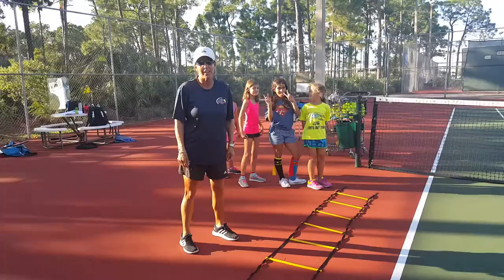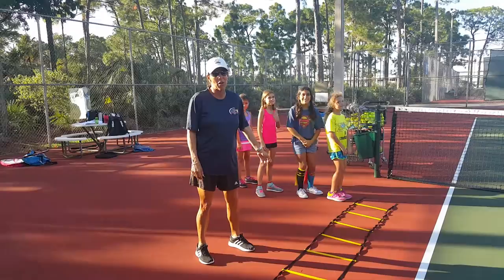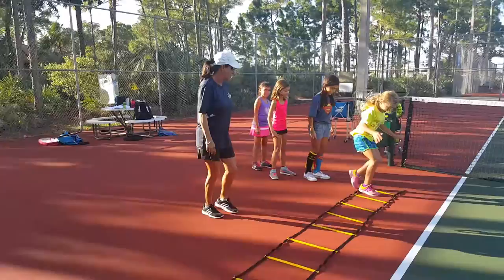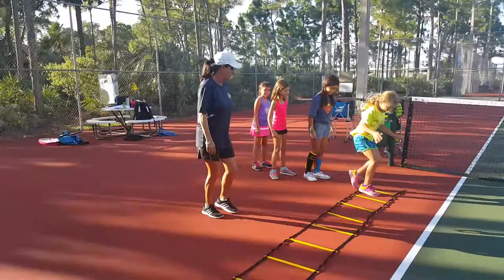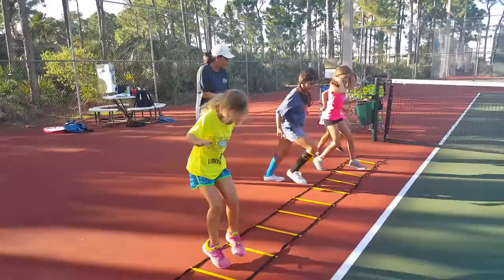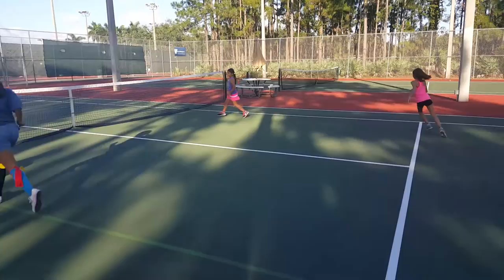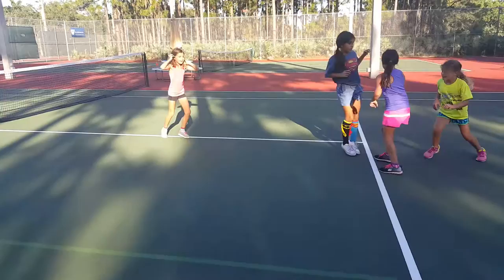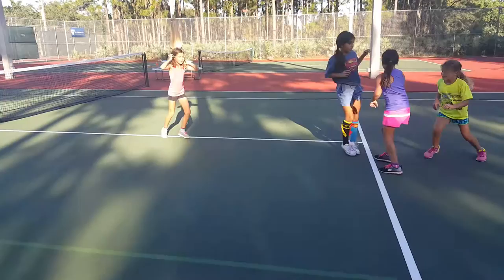Orange Ball Players Warmup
Niurka Sodupe, Head Pro at Friends of Miami Tennis at Ron Ehmann Park, and the Orange Ball players show how to warm up.